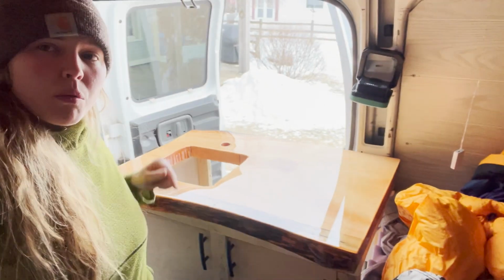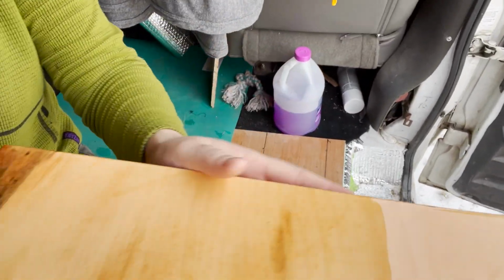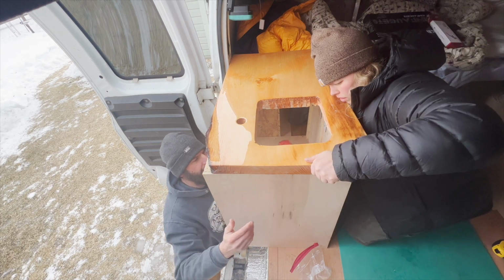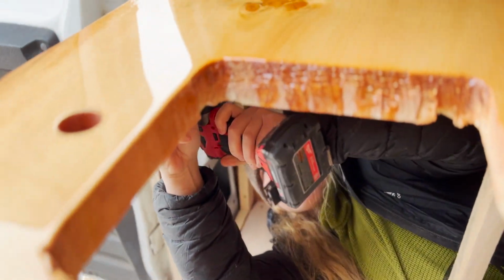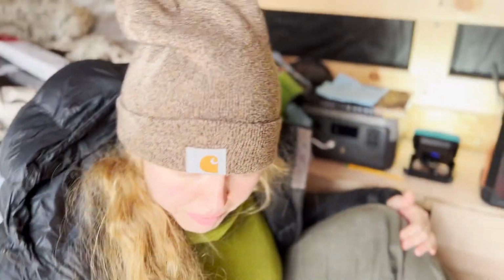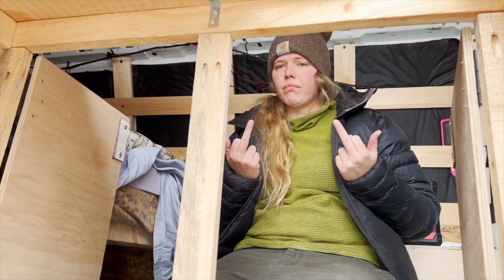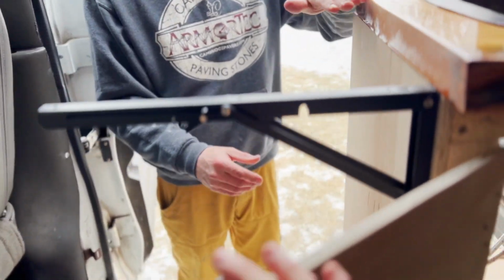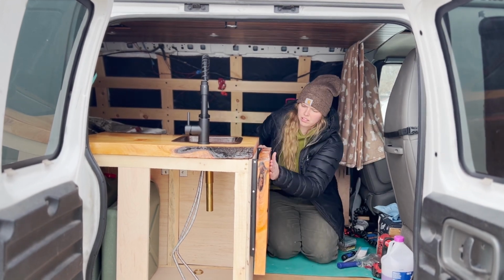Installing our Live Edge Counter Tops | VAN BUILD SERIES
We found a gnarly piece of Live Edge pine slab at the mill that we sanded, stained, and glaze coated it to beauty and made it into a Countertop. Just a short video of us struggling, really.

Our Wish List

ABOUT ME:
My name is Danielle and I recently bought a 2002 GMC Savana 3500 Cargo Van in April 2022. I am currently converting this van into a home on wheels with no prior experience! Now-- this isn't your typical sprinter or promaster build, my roof is short but I am trying to live more outside rather than inside, ya know what I mean?
I have two dogs Nugget (Boston Terrier) and Juneau (Mini Australian Shepherd). Nugget loves paddling and camping adventures and Juneau is still learning how to be a dog. I am sure Juneau will love this life of adventure and I can't wait to watch her grow.
Jason is my boyfriend and he has been a big supportive role in the build and will be joining me on these adventures and van life. He loves to cook and is GOOD at it. You can expect to see some of his cooking in future videos.

MORE ABOUT THE VAN:
The van was built out by the previous owner with a bare bones set up that we adventured in a few times while saving money for its future build.